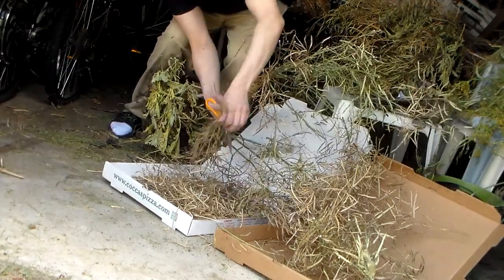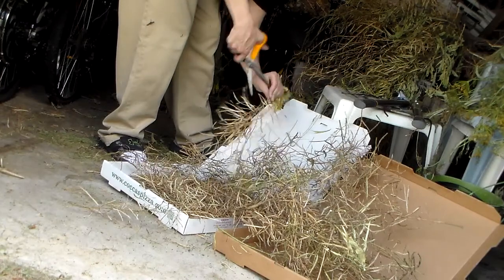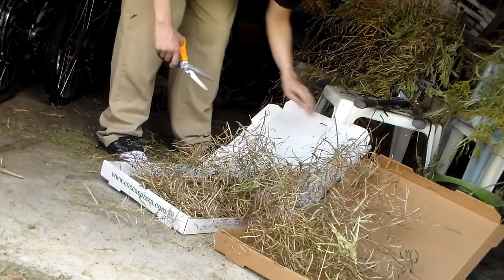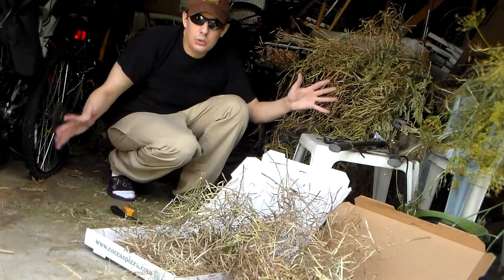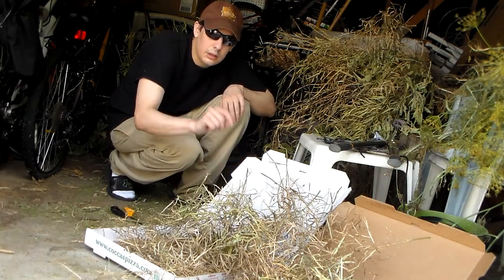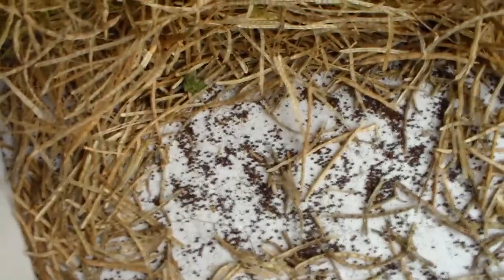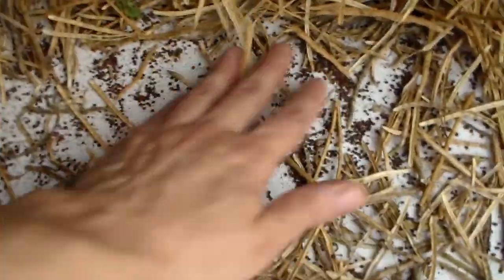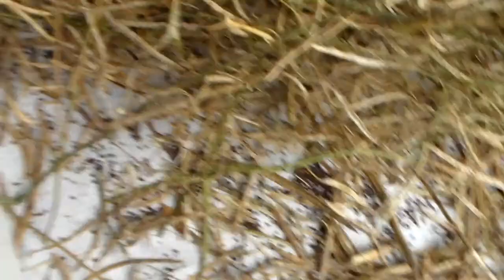Harvesting Kale Seeds from the Garden Part 3 - Harvest Technique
Harvesting Kale Seeds Part 3